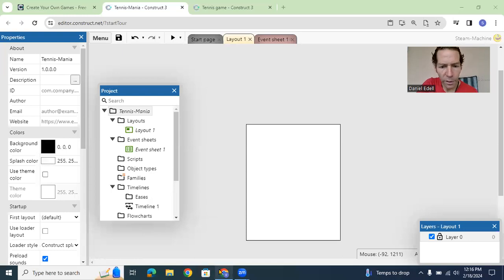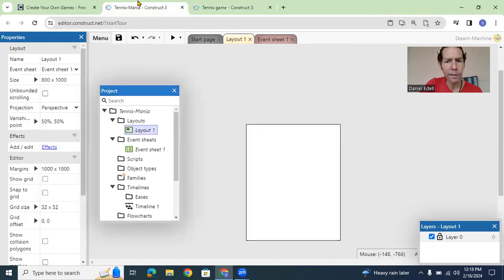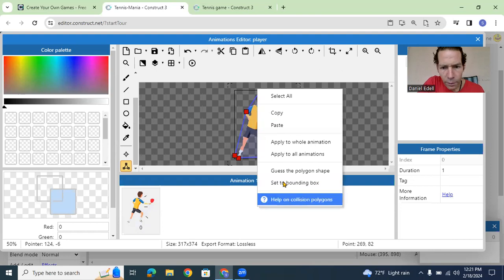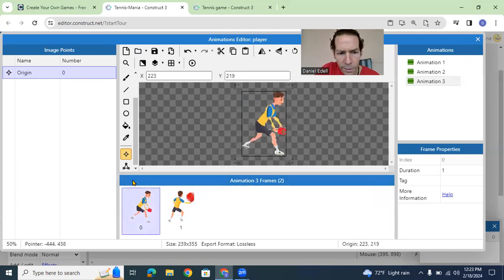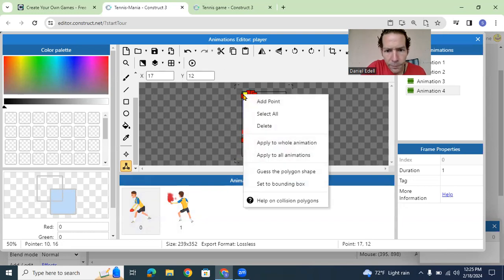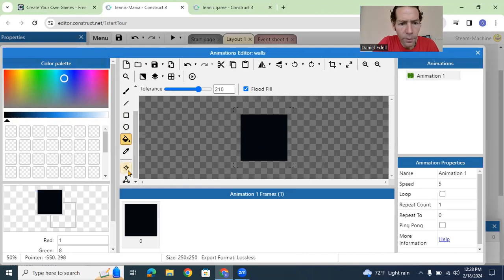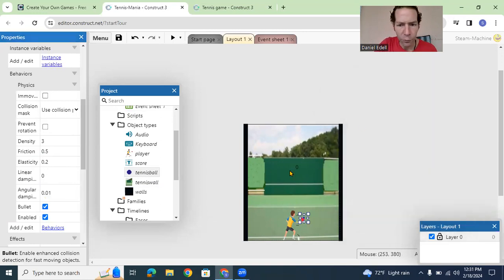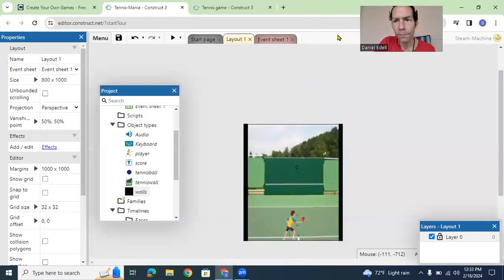Tennis/Ping Pong game part 1 Construct